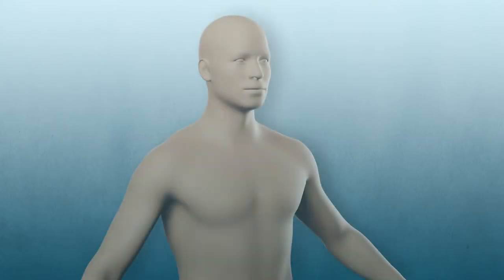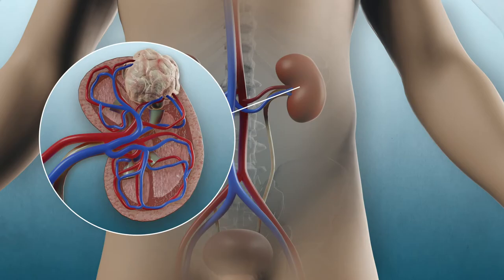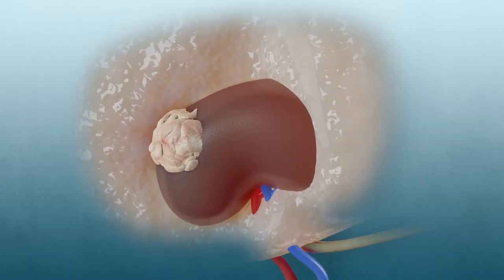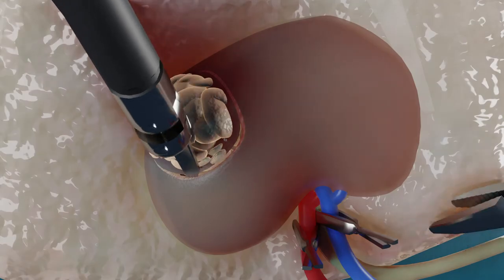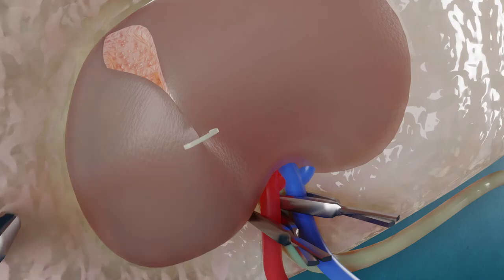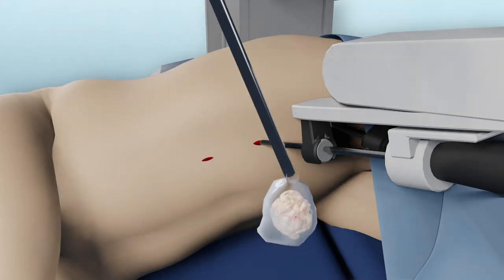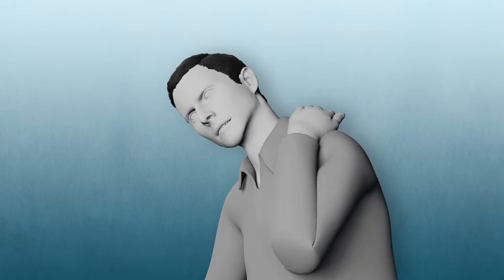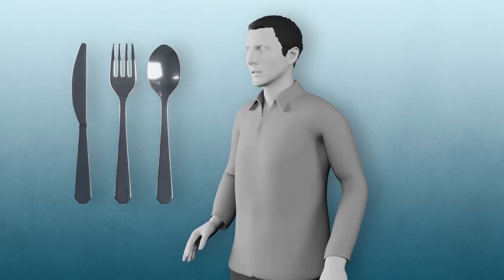Robot-assisted Partial Nephrectomy (RAPN)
This animation shows how a robot-assisted partial nephrectomy is performed.

Partial nephrectomy is used to treat kidney cancer that has not spread to other tissue. It is recommended whenever possible. The aim is to remove the part of the kidney with abnormally growing cells (tumour) but to leave as much as possible of the healthy kidney.